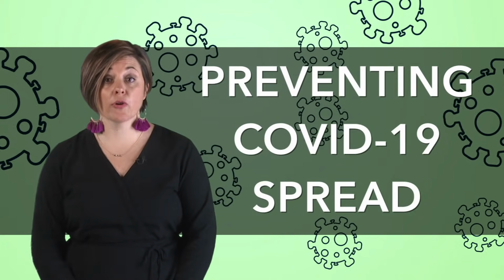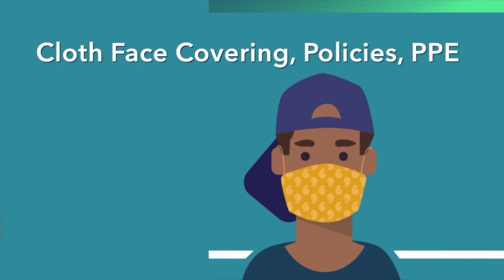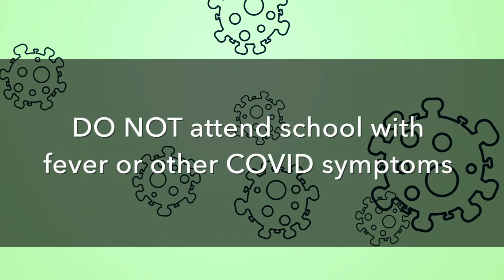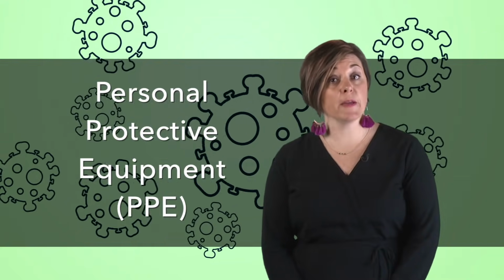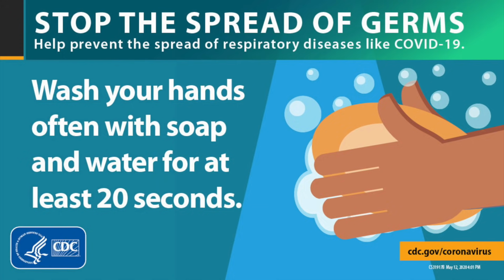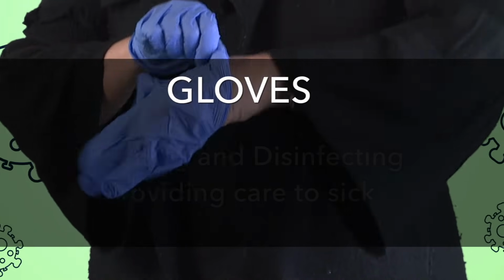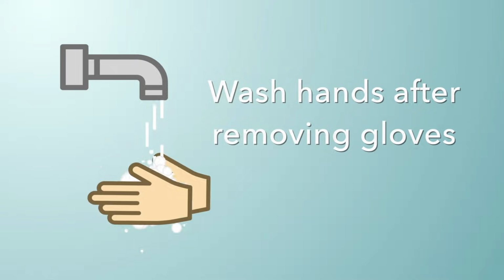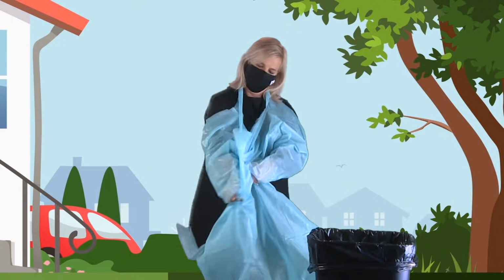Back to School -- PPE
Personal Protective Equipment for Jefferson County Public Schools

jefferson.kyschools.us